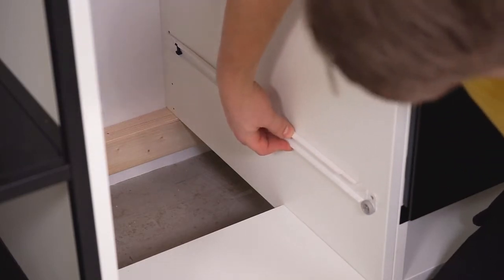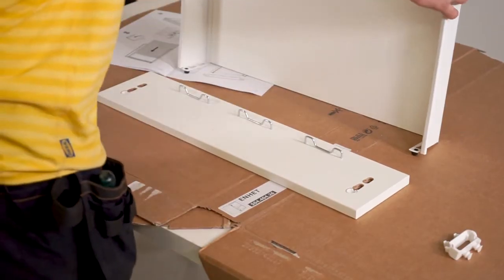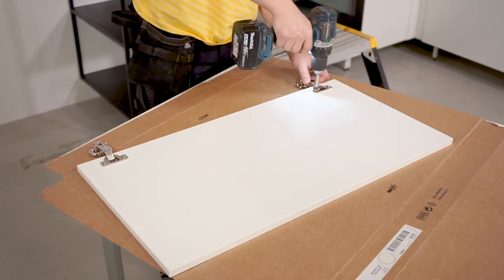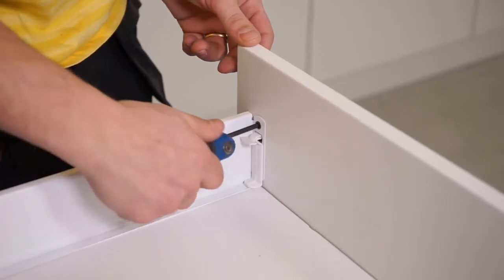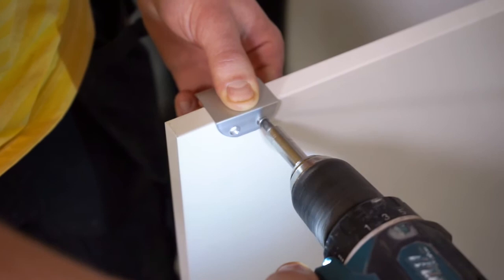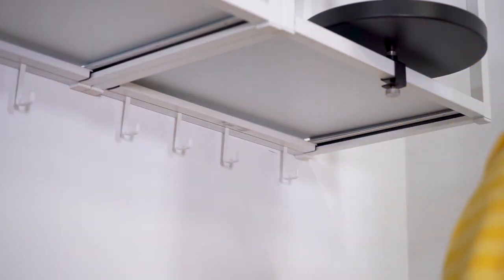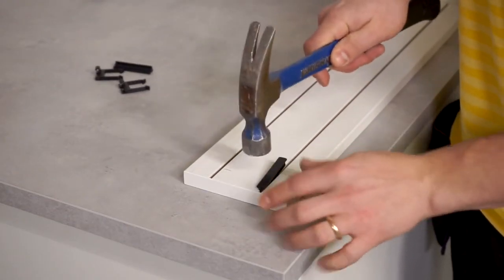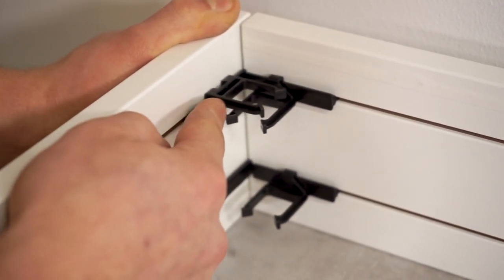ENHET Kjøkken | Del 4: Skuffer, dører og tilbehør | IKEA Norge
Vår nye kjøkkenserie ENHET er enkel å kjøpe, enkel å montere og enkel å tilpasse når du trenger det. I denne serien på 6 episoder viser vi deg hvordan du monterer ENHET. I del 4 viser vi deg hvordan du monterer skuffer, dører og tilbehør.

Tilpass kjøkkenet ditt: Bruk kjøkkenplanleggeren til å finne den løsningen og det designet som passer best til kjøkkenet ditt og stilen din: